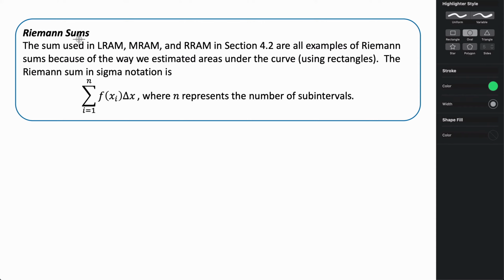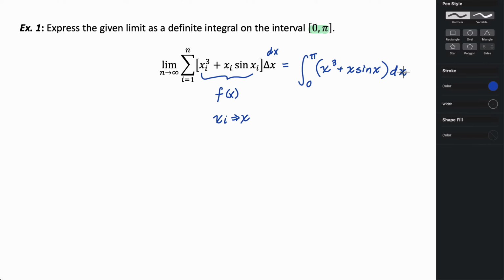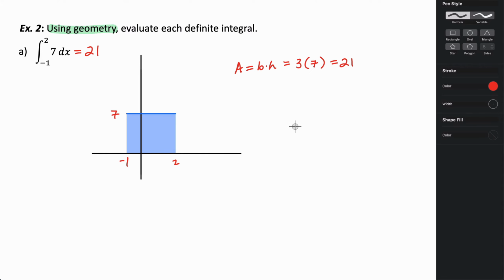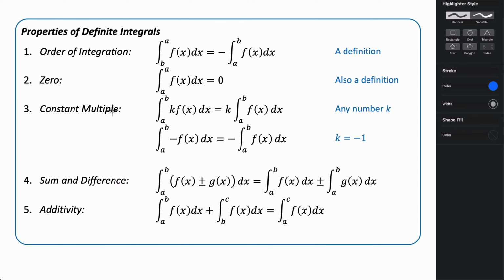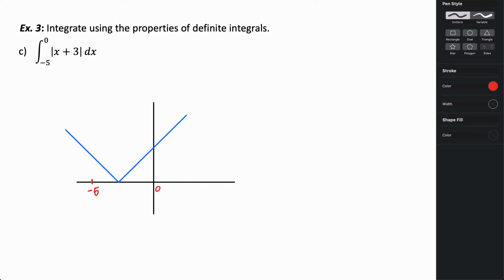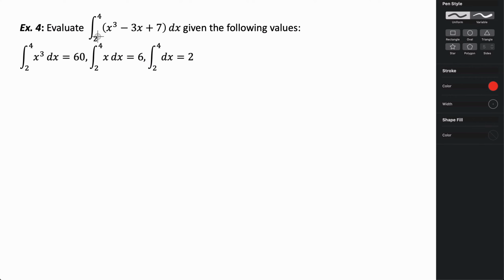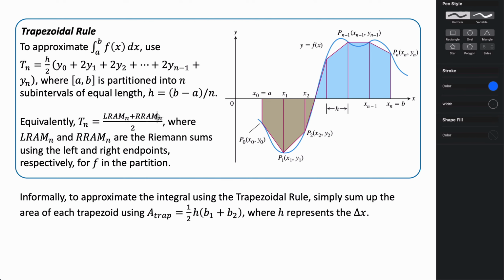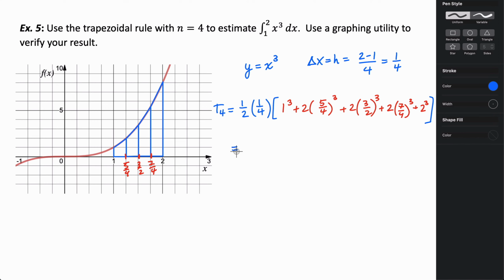Riemann Sums and the Definite Integral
Riemann sums and rectangular approximation are used to estimate the area under a curve. The definite integral can be defined as a Riemann sum where the number of subintervals used approaches infinity. This video also looks at properties of definite integrals.